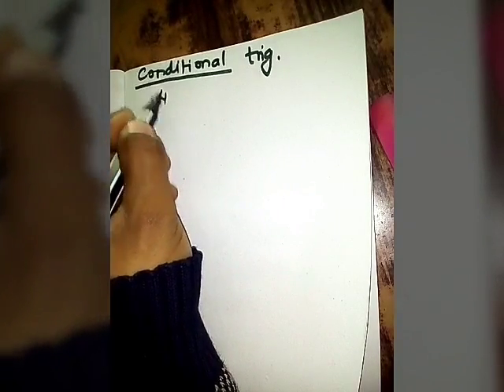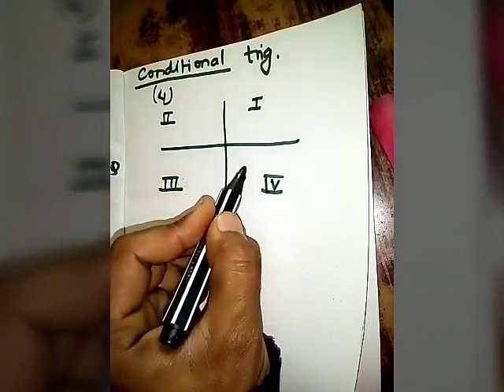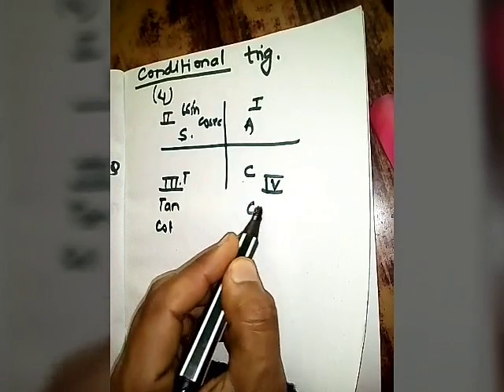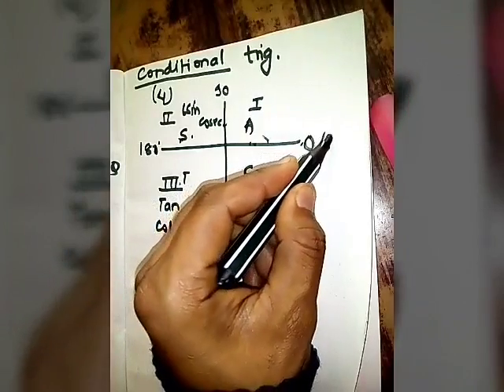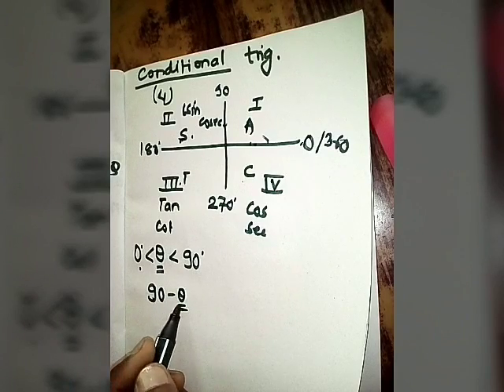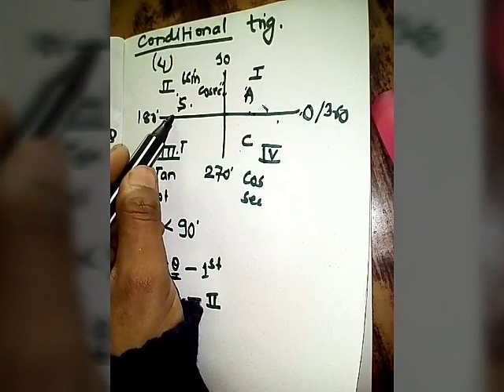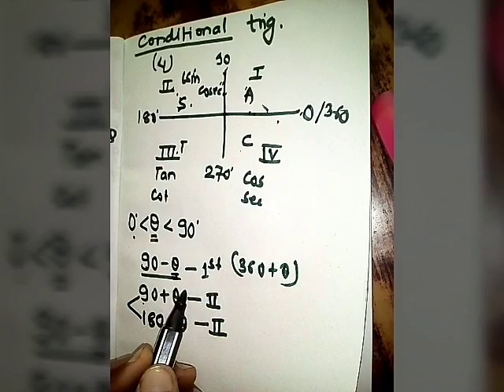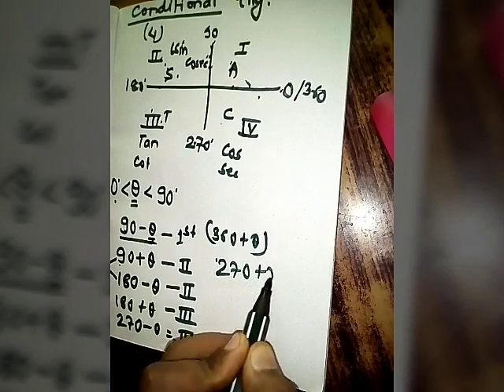Conditional trigonometry 1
Here, I have discussed the concept of quadrant which is used while solving the problems of conditional trigonometry